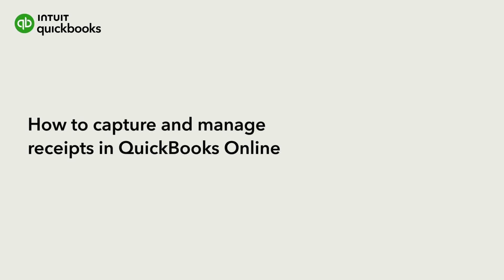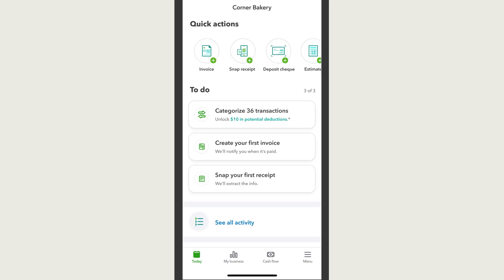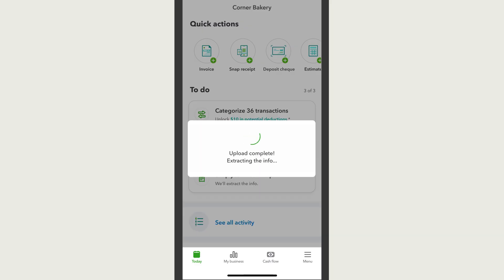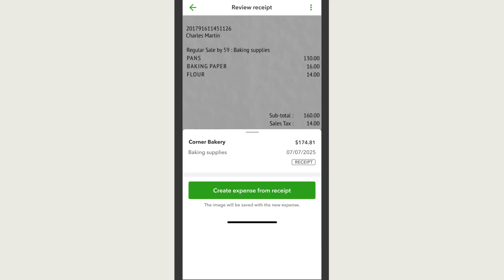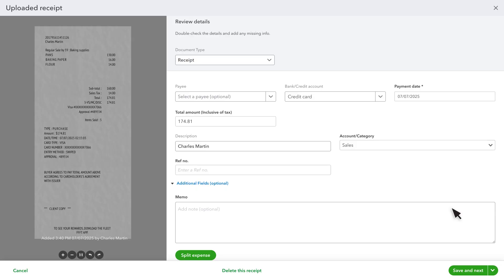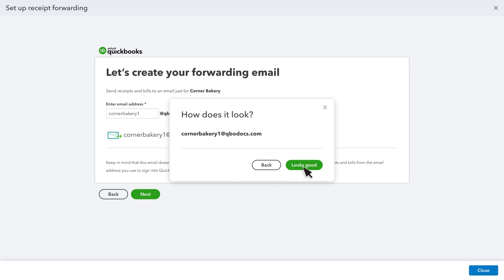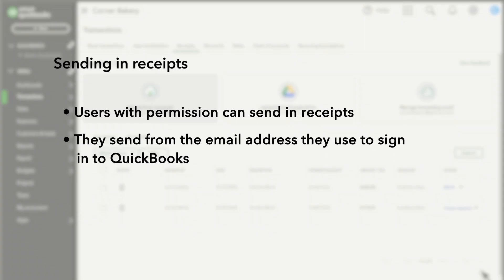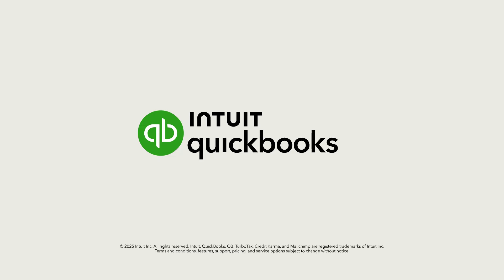How to capture and manage receipts in QuickBooks Online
Receipt capture lets you capture images of receipts or bills and link them to expenses in QuickBooks so you’re always audit-ready.